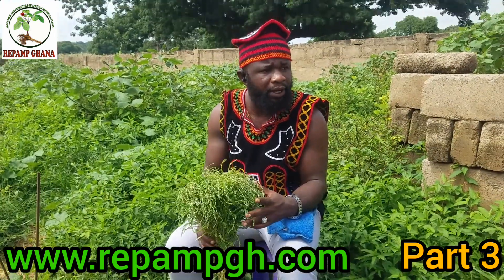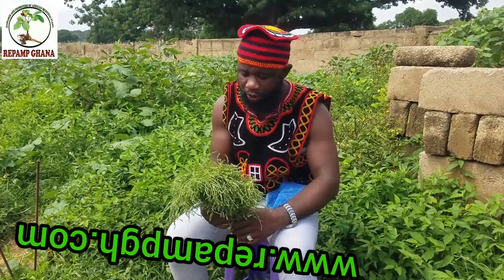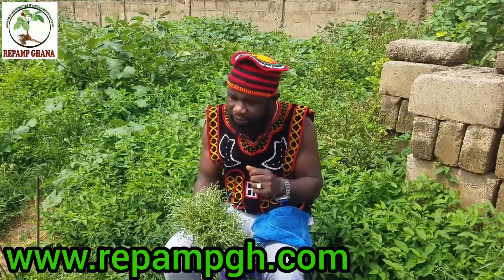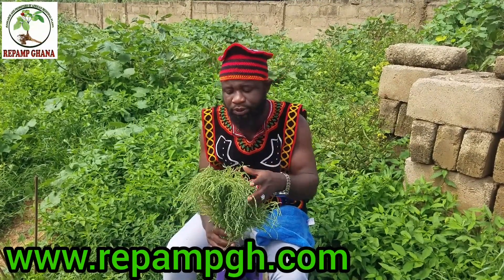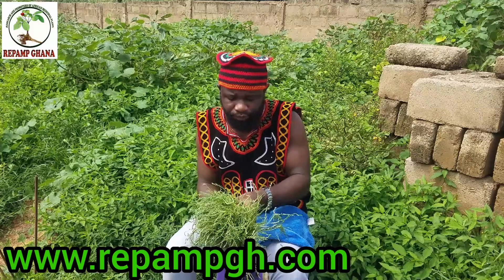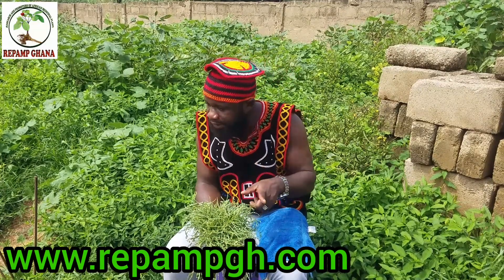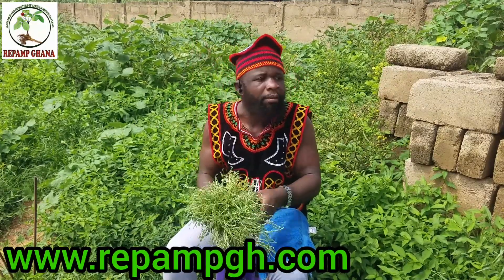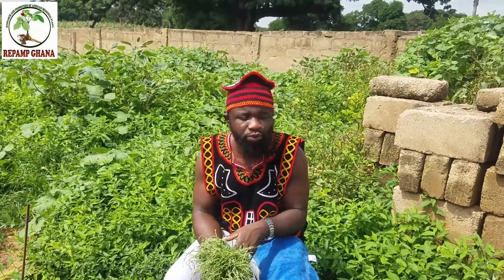part 3 with Phyllanthus_Niruri ( Chamber bitter)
Your kidney may be small ,but they perform Mony viral functions that help maintain your overall health including filtering waste and excess fluids from your blood. Serious kidney disease may lead to complete kidney failure and the need for dialysis treatment or kidney transplant to stay alive while effective treatments are available for b many kidney disease people are sometimes unaware that kidney disease can often be prevented.The following are the ten major cause of kidney disease. Some of the other disease that may affect the kidney include infection, kidney stone and inherited disease such as polycystic kidney disease. The kidney can also be demaged overuse of some over the- counter pain killers and by taking illegal drugs such as heroin. Some of these disease cabe cured. In other cases, treatments can help to show the disease and prolong life. End stage kidney disease occurs when about 90 percent of kidney function has been lost. People with kidney failure may experience nausea.vamiting, weakness, fatigue, confusion, difficulty concentrating and loss of appetite. It can be diagnosed by blood and urine tests for all this information about the kidney to get more update of the kidney and other parts of the body please follow our or or you can email us on our email address Thanks